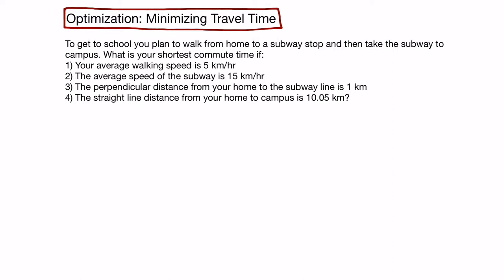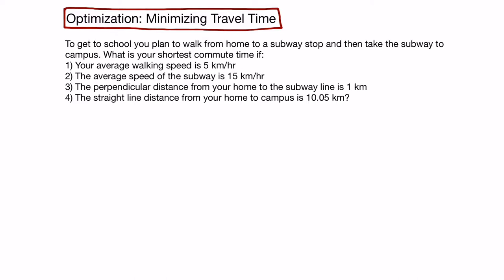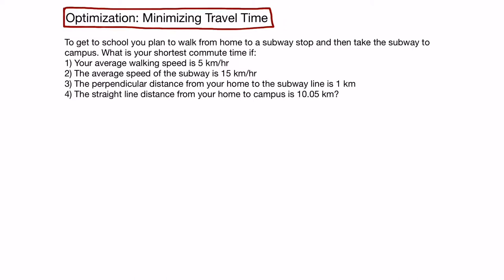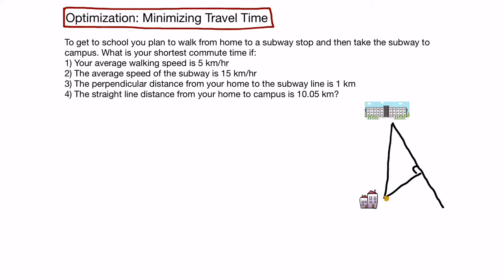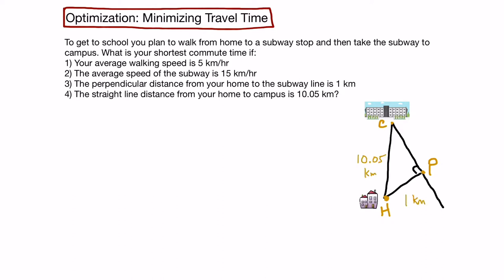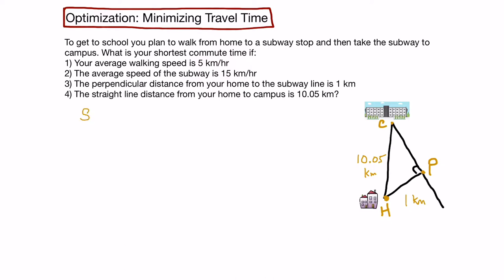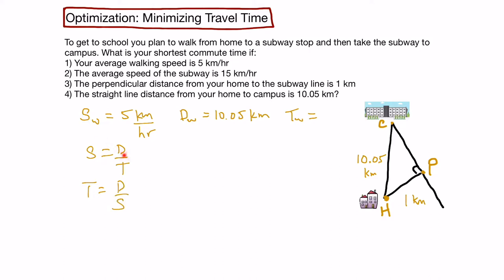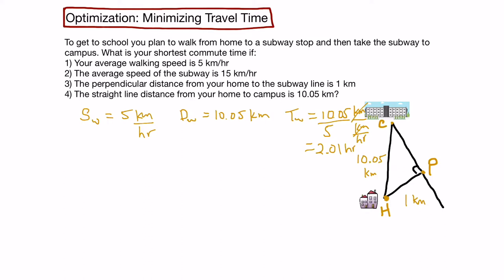Optimization: Minimizing Travel Time - Part 1: Calculus 1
This video demonstrates how to calculate minimal travel time given some constraints - Part 1